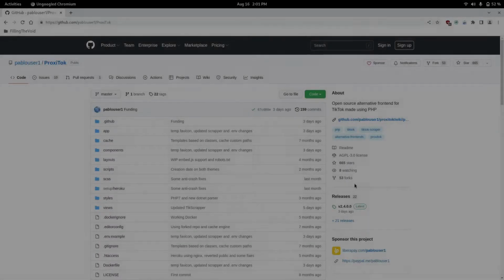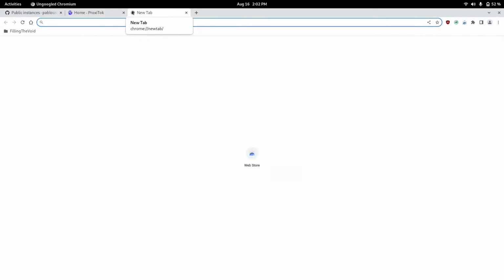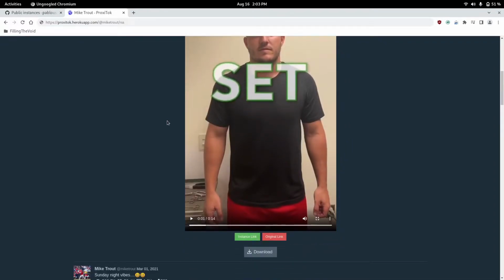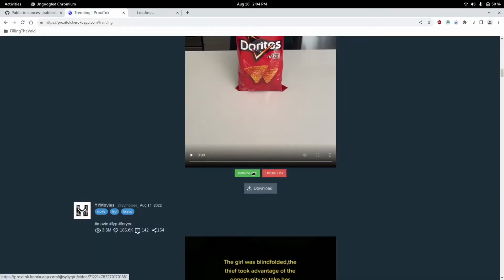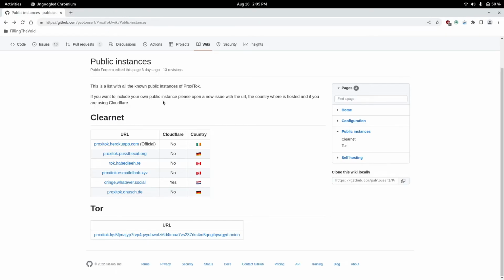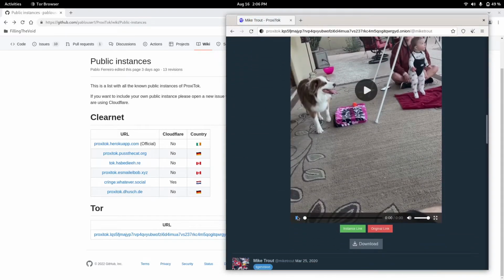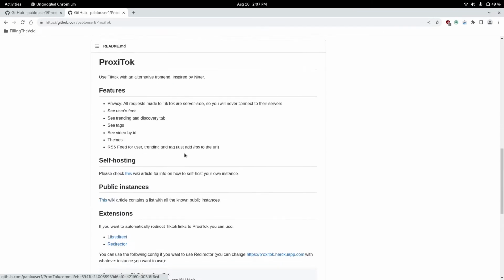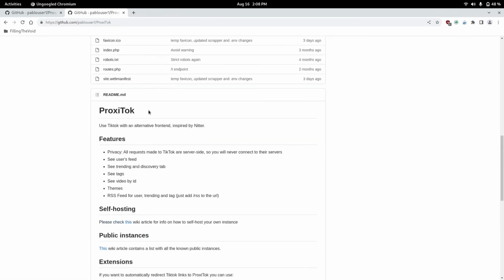ProxiTok - Use Tiktok Without An Account!!!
ProxiTok allows users to access tiktok through various instances that are also self hostable or even through the Tor network. ProxiTok allows searching tiktok through url, username, tag, video id, channel id and it also features and trending/discover page all without accessing tiktok's servers!